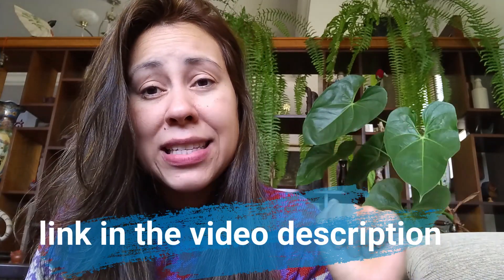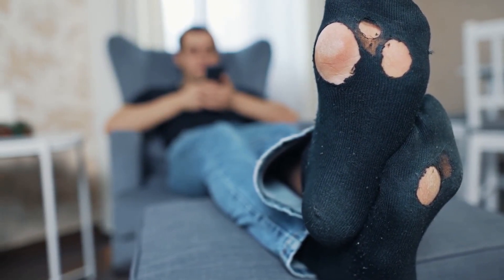KERASSENTIALS- Kerassentials Review - ((BEWARE !)) Kerassentials Oil Nail Fungus REVIEWS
Hi guys, I'm Aline and in this video I will tell you all about Kerassentials, if you have suffered with nail fungus watch this video to the end and know everything!

What is Kerassentials Oil?
Kerassentials nail oil is a highly potent combination of skin-supporting oils and vitamins that you can apply every day after a shower to give your nail the boost it needs to clear infections. All Kerassentials ingredients are 100% natural and are carefully selected to give your skin the support it needs to rebuild itself like Lavender oil, Organic flaxseed oil, Almond oil, Tea tree oil, Lemongrass oil , Aloe Vera and vitamins.

If you take the treatment seriously, yes! Kerassentials works great, and is helping thousands of people get rid of fungus and keep their nails stronger, However, the anticipated time to see effects may vary from person to person depending on lifestyle, the severity of health issues, and other variables.

Kerassentials Fungus Serum formula is manufactured in the USA and made in an FDA-registered facility. It has also obtained a Good Manufacturing Practice (GMP Certified) certificate and is GMO-free.

Kerassentials Oil for Fungus - How to use Kerassentials? Each bottle of Kerassentials skincare formula contains 0.5 ounces or 15 milliliters of the liquid solution, which is sufficient for one month, and According to the official website, the suggested daily dose of Keraseentials oil has four applications. It is recommended to apply the oil to the nails with the included brush applicator twice in the morning and again in the afternoon for optimal absorption and desired effects. Use the Kerassentials antifungal mix for a minimum of two to three months for noticeable benefits.

00:00 - Kerassentials Review - Introduction
00:13 - Kerassentials Review - Attention!
00:37 - Kerassentials - Alert!
01:05 - Kerassentials 2022
03:22 - Kerassentials  - 2nd Alert!
03:54 - Kerassentials  - 3rd Alert!